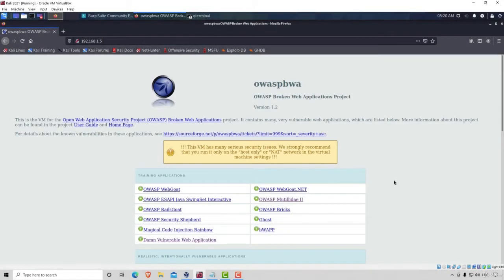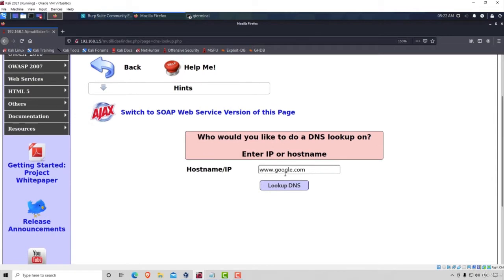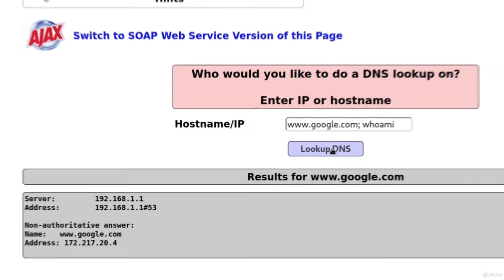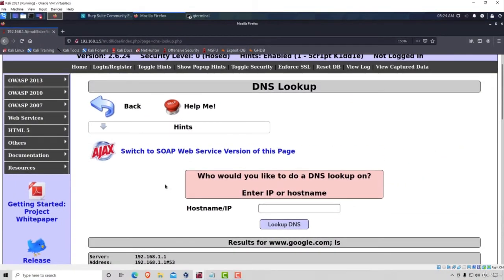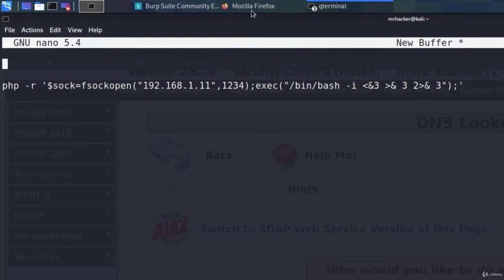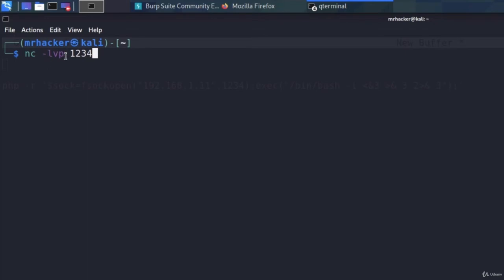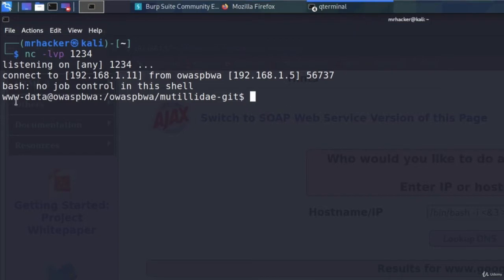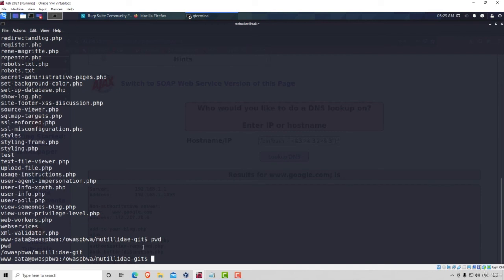28 Running PHP Reverse Shell With Command Execution Vulnerability Web Security & Bug Bounty Learn Pe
bug bounty automation with python the secrets of bug hunting,
how to become a bug bounty hunter in hindi,